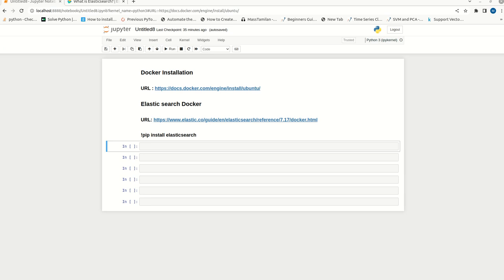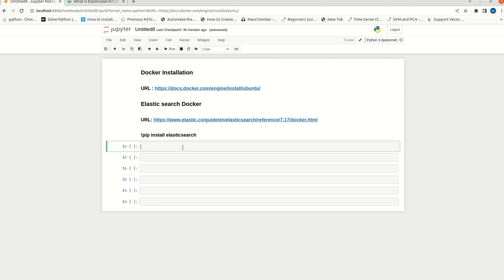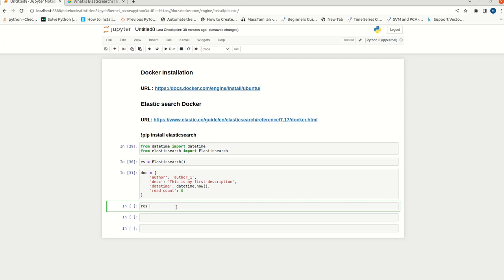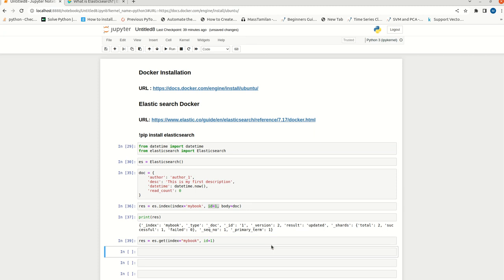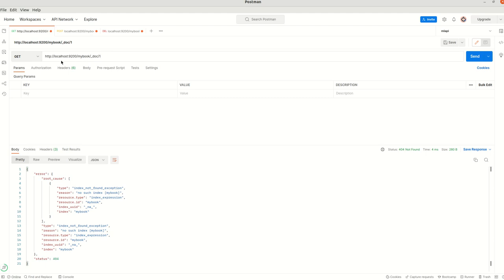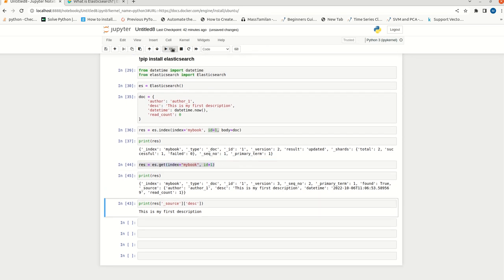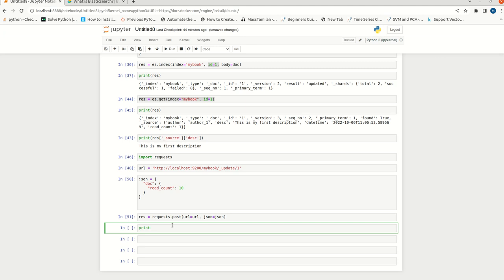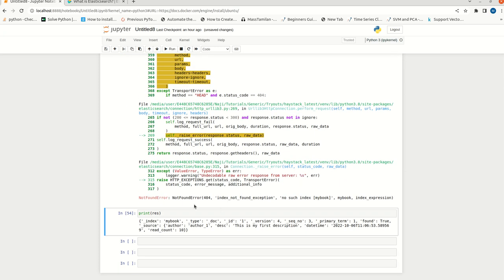Elasticsearch | Tutorial | Python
This video explain about elastic search,  index creation, get document , update document and delete index